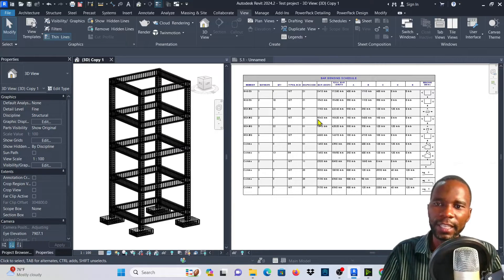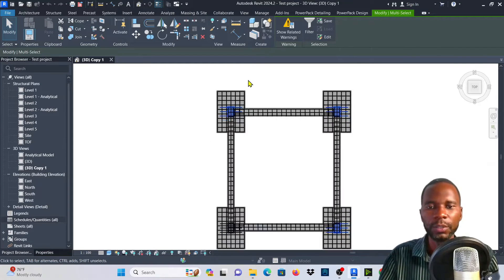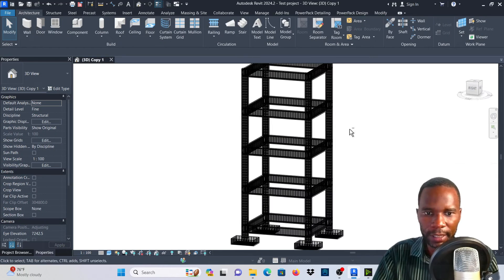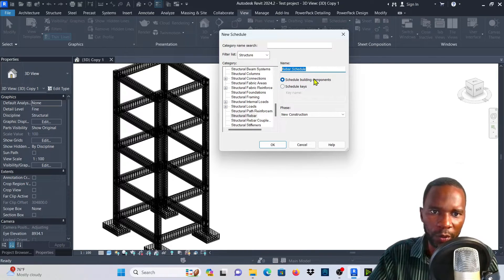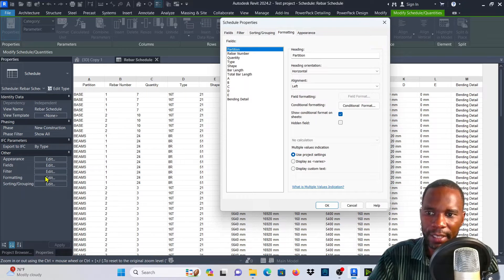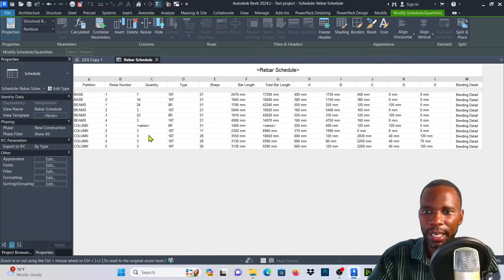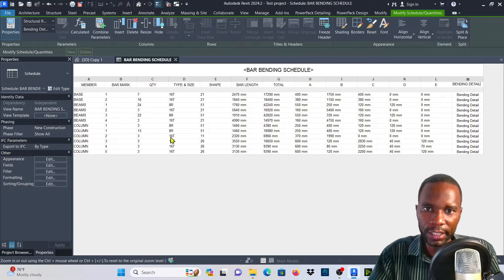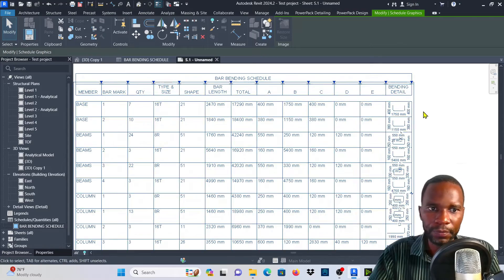Rebar Schedule || A guide for Revit Structure users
Learn Rebar schedule creation in Revit structure step by step. This is a guide for all Revit users who would like to be creating Rebar Schedules in Revit.